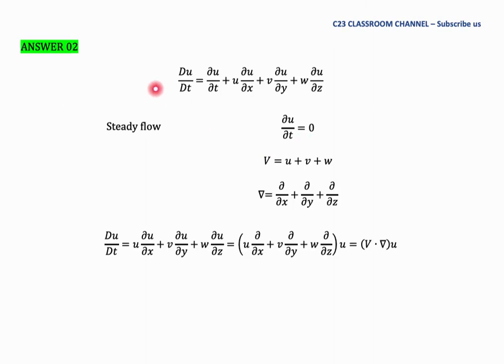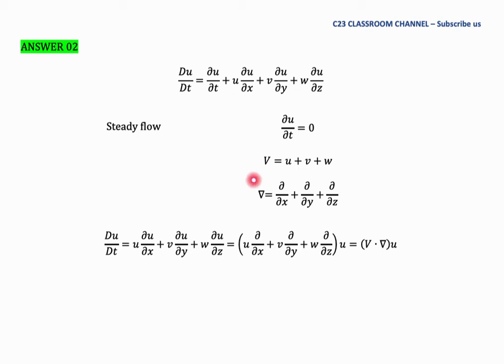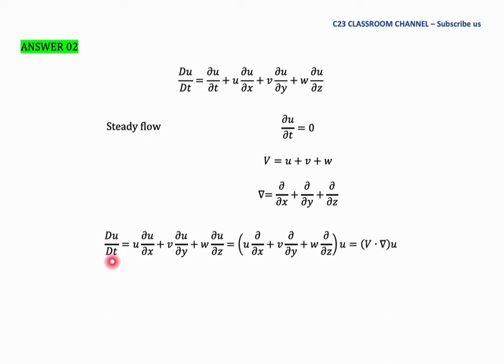Differential Form Tutorial 02 - The Navier-Stokes equation and the velocity profile of flow.